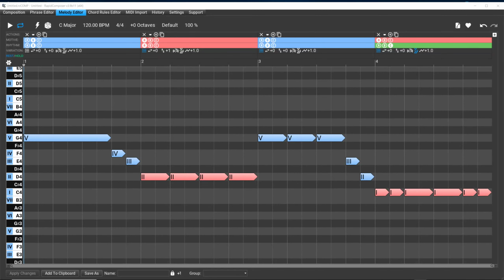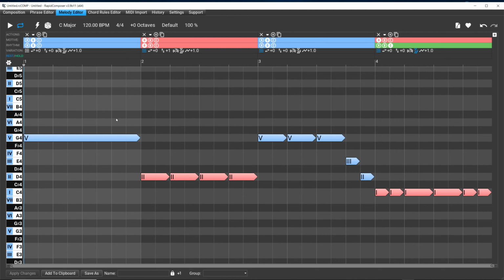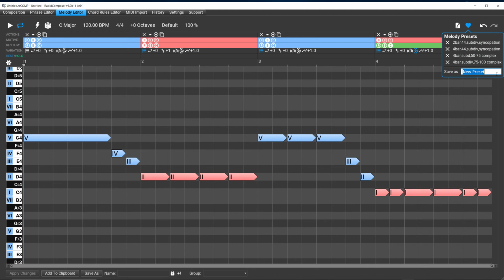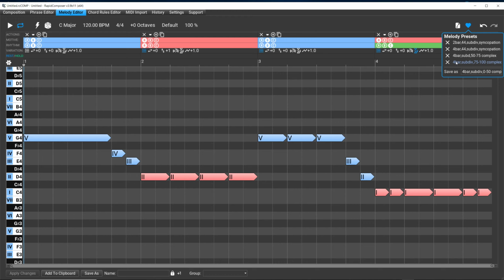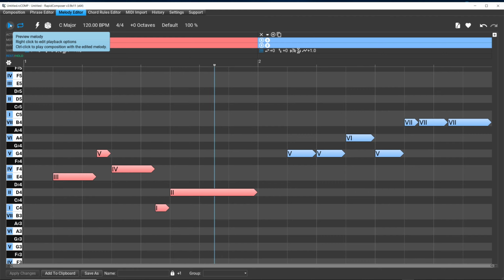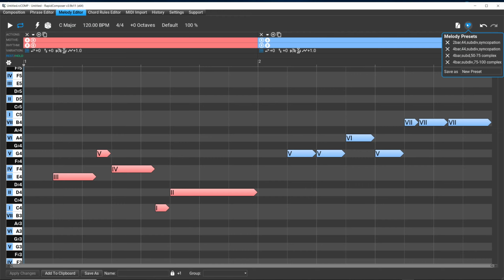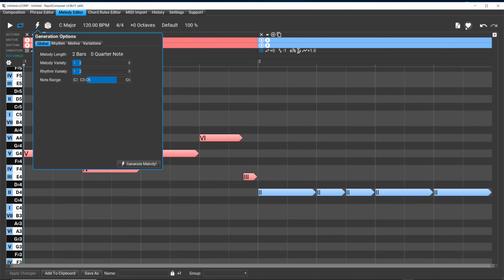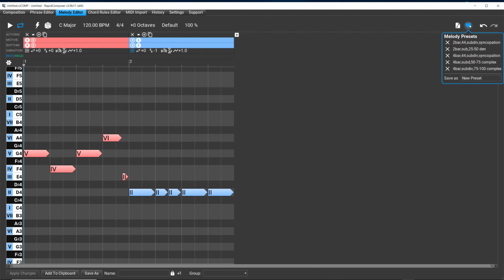RapidComposer Melody Editor -Video #24